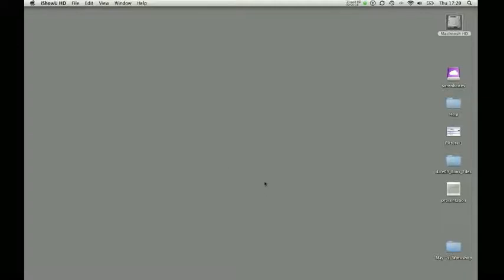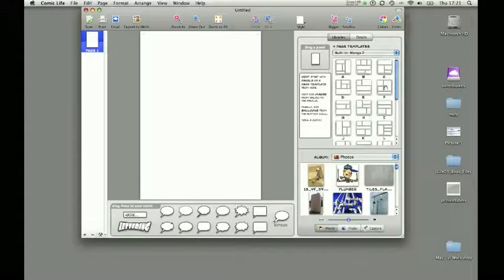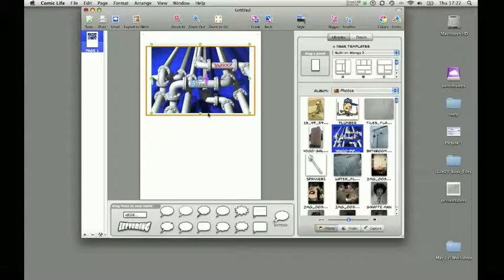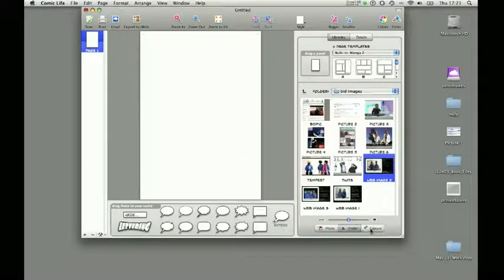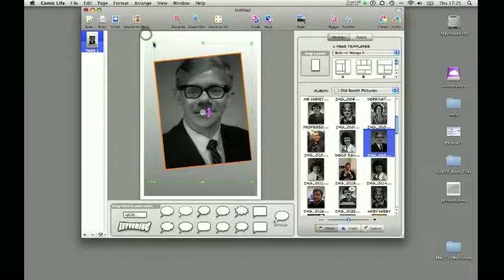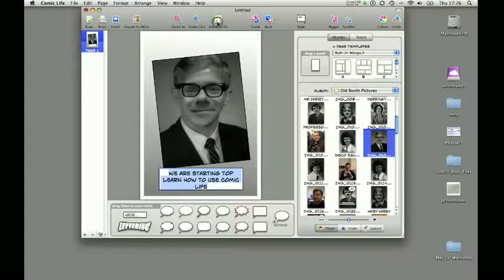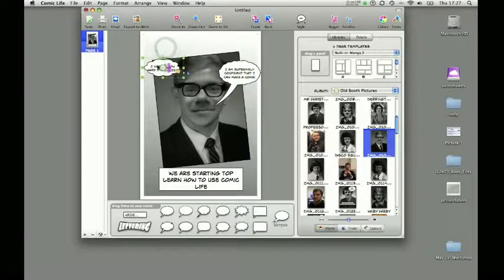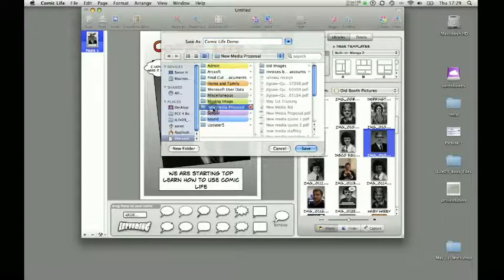Getting Started on Comic Life